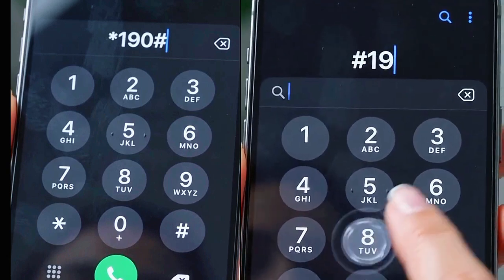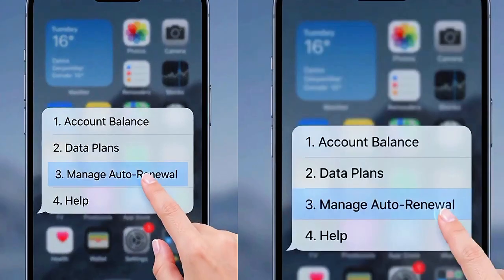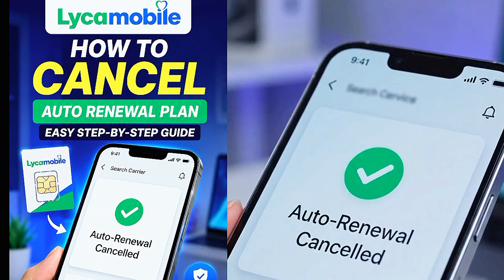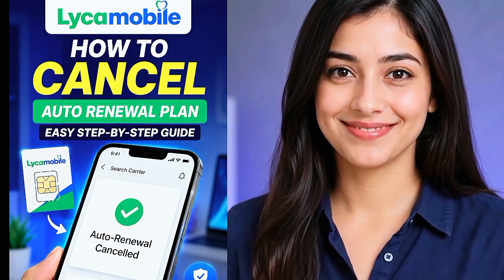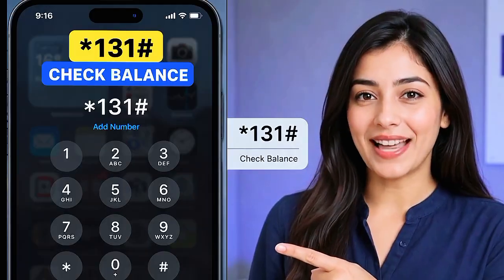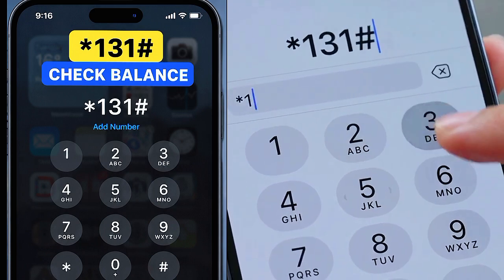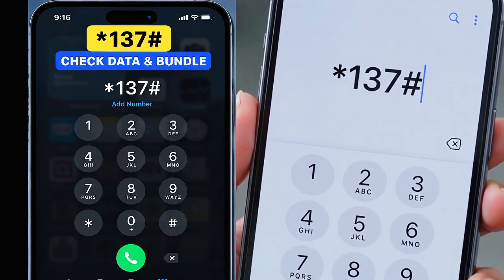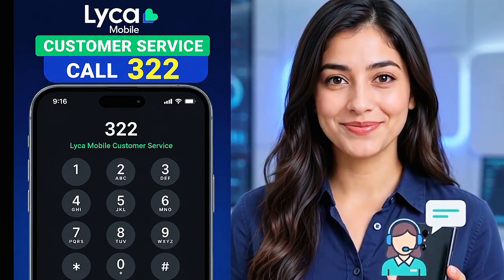How to Cancel Lyca Mobile Auto Renewal Plan | Step-by-Step Guide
Want to stop your Lyca Mobile plan from renewing automatically? In this video, I’ll show you how to cancel Lyca Mobile auto renewal using a simple method and how to confirm that auto-renewal has been turned off.
📱 In this tutorial, you’ll learn:
How to cancel Lyca Mobile auto renewal
How to stop automatic plan renewal
Lyca Mobile auto renewal cancellation
How to manage your Lyca Mobile plan
How to check your plan status
How to confirm auto renewal is cancelled
Lyca Mobile plan management tips